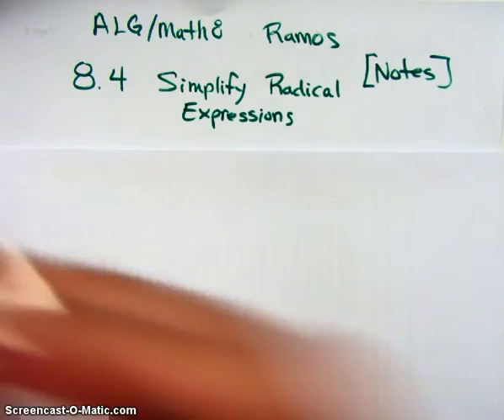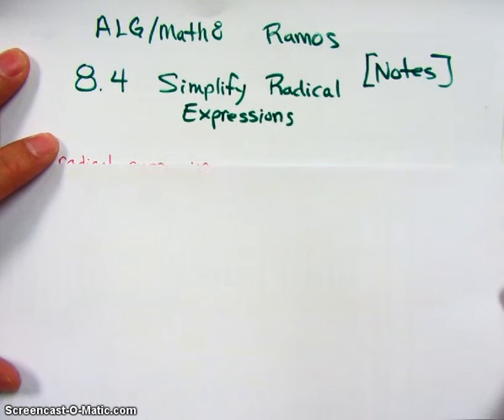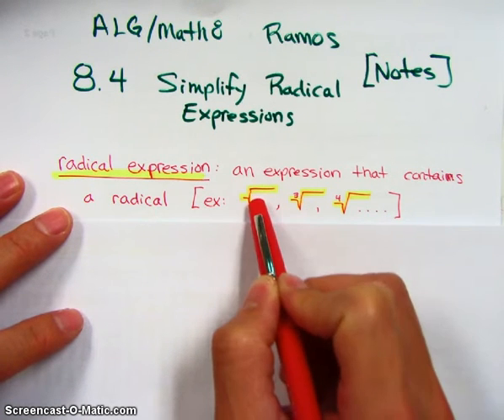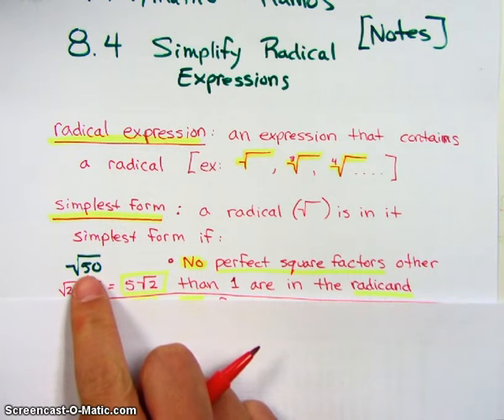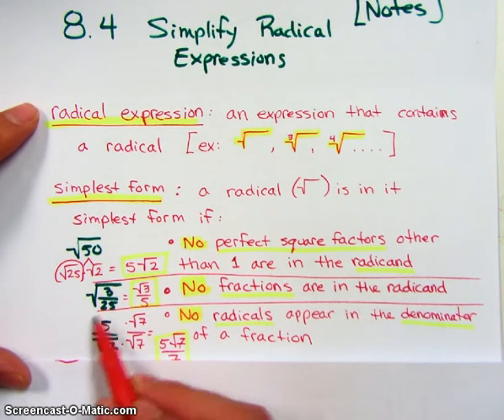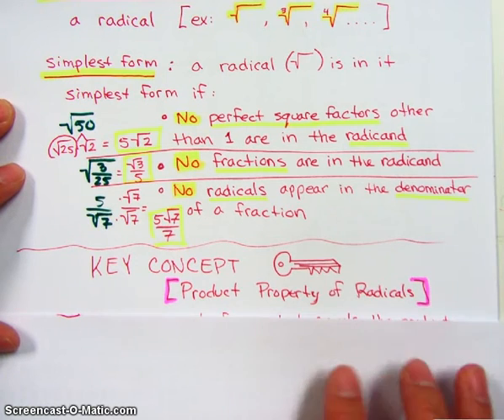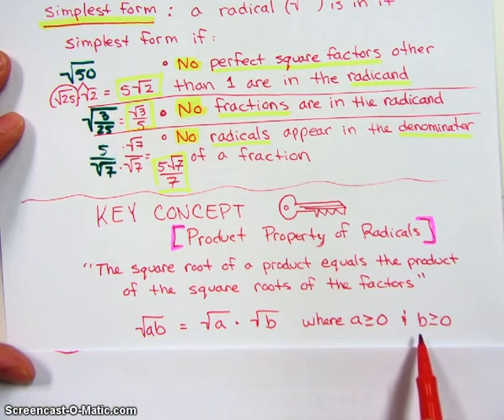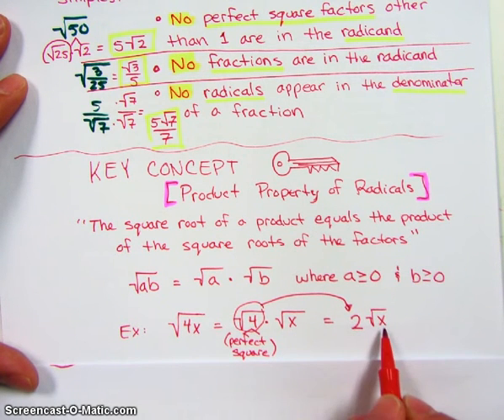Simplify Radical Expressions_Notes_Ramos Math